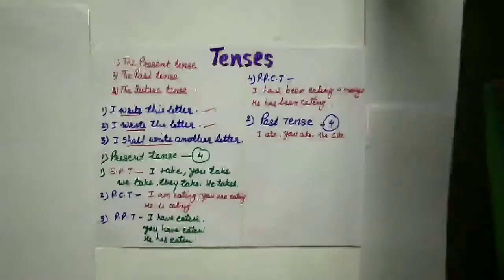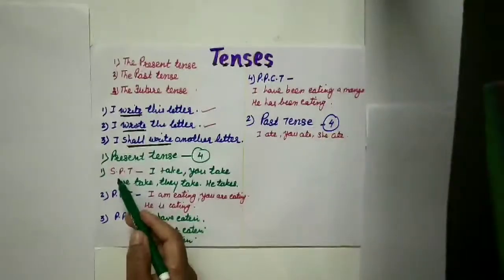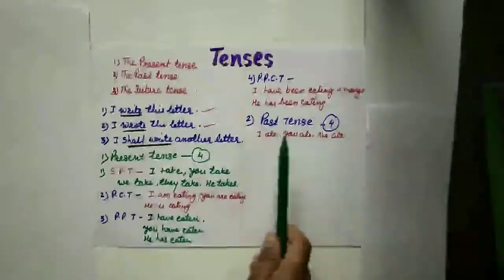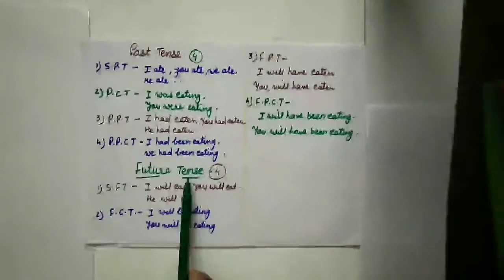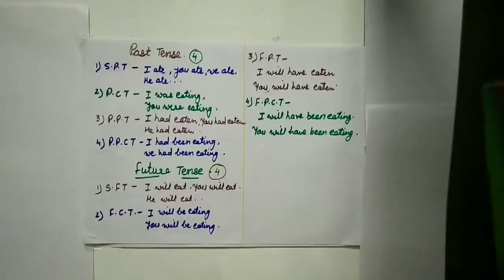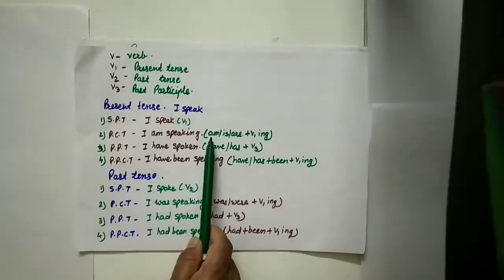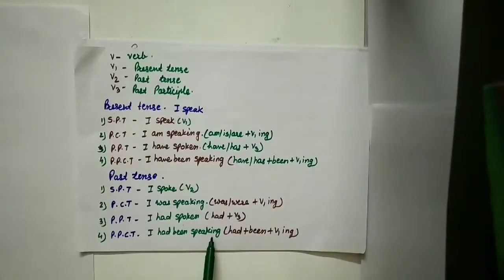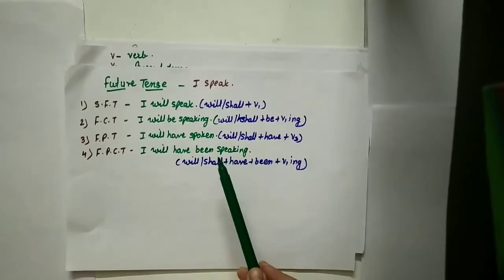Learn all 12 Tenses in 15 minutes | Super tricks | Grammar | English